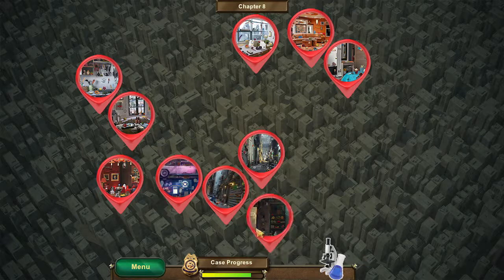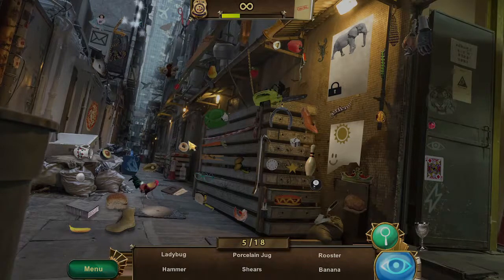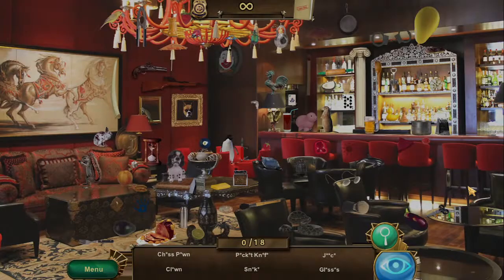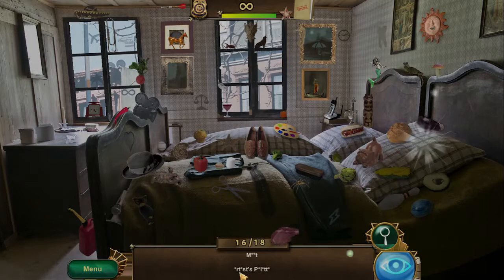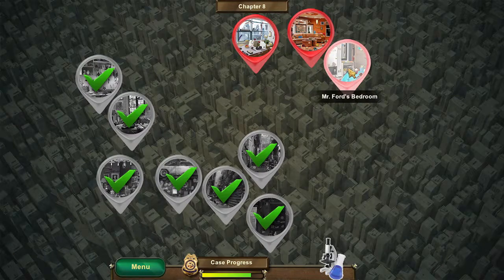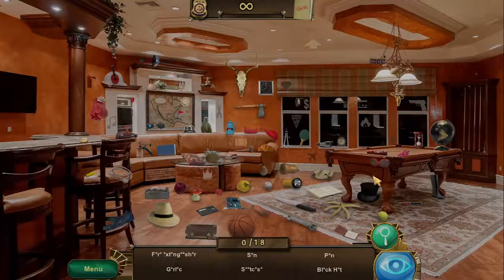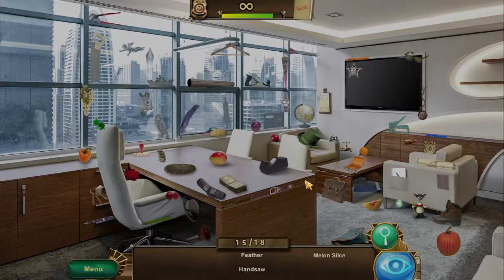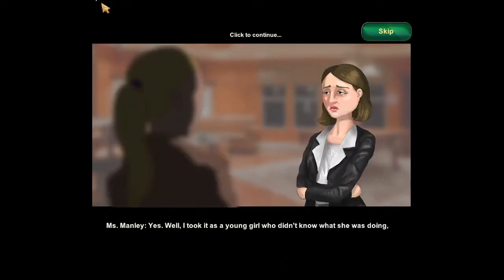Let's Play - Classified: Death in the Alley - Part 8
Sinopse from BigFishGames:

  Alfred Manley was found dead in the alley near The Lounge Club. Alfred was a man with many political ties. Due to the sensitive nature of this case, it has been assigned to the "CLASSIFIED" unit. Do you have what it takes to uncover the killer? Find out in this hidden object game with evidence processing and suspects interrogation!